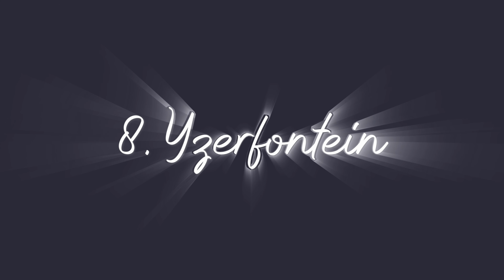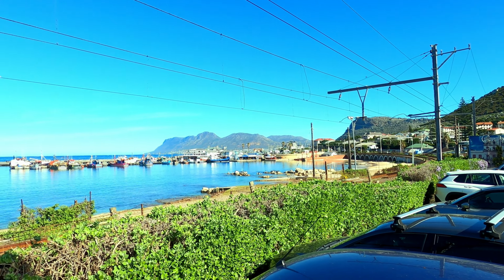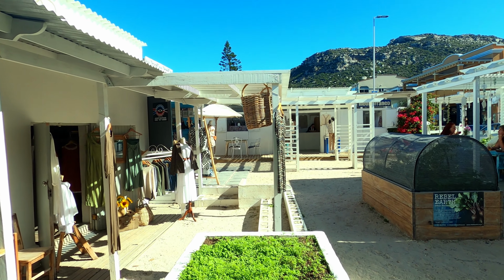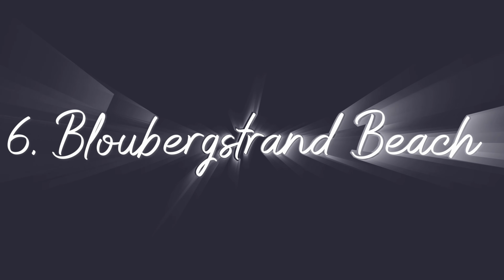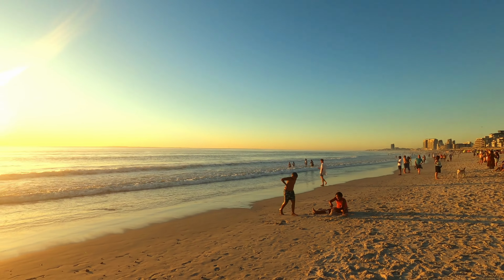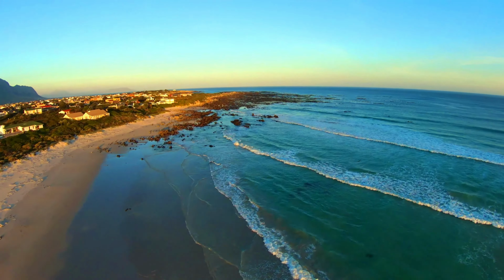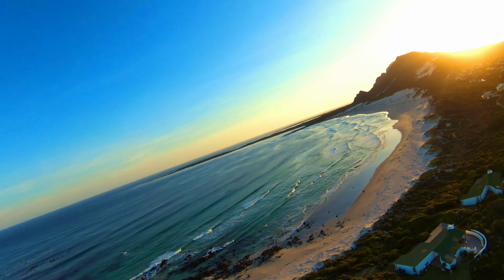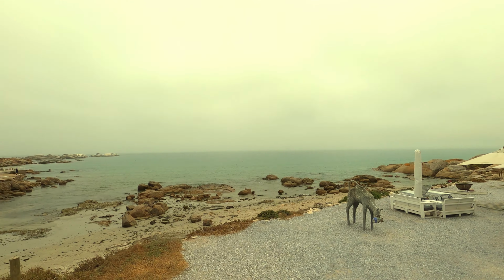Cape Town | Top 8 secret daytrips around the mothercity | A complete travelguide | South Africa 🇿🇦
We are in Cape Town, the mother City of South Africa. But we do not want to show you another video what to do in or around Cape Town with the "normal" things to do here. We have been on top of Table Mountain, to Camps Bay, to Sea Point, to Stellenbosch - we have done all that. Now it was time to find some real hidden gems, some secret spots. And we found 8 of them. So enjoy our top 8 daytrips around Cape Town. In this complete travelguide from South Africa you will soon recognise why Cape Town is such a special place to be. We will visit Langebaan Lagoon, the West Coast National Park, see some penguins, enjoy beachtime at Yzerfontein, and discover the Mykonos of South Africa: Paternoster and much more amazing places!

Thanks for supporting our videos on Paypal (with a nice coffee)

00:00 - Cape Town is a special place
00:34 - no 8: Yzerfontein
01:20 - no 7: Kalk Bay
03:25 - no 6: Bloubergstrand Beach
05:04 - no 5 - Betty's Bay
05:57 - no 4: Tulbagh
06:54 - no 3: Paternoster
10:21 - no 2: Silvermine Dam + Nordhoek Hike
16:36 - no 1: Langebaan Lagoon

Holamundo! We are Nina and Markus, a swiss couple exploring the world. In our youtube channel, we want to share with you everything you might want to know about Switzerland: places to visit, off the beaten path destinations, experiences with people, organisational topics (i.e. like how to get a swiss passport, how to buy a house etc.). We will share our love for nature and outdoor adventures, give you insights into our spiritual life and treat you with some amazing vegan cooking ideas. And from time to time we leave our beautiful country and travel the world.

We publish a vlog every week and hope to create and inspire a community of like minded indiviuals with loads of positive energy and love. Ready for the ride? Then click the subsribe button :-).

We have documented our round the world trip in 2008/2009 followed by 3 months in South East Asia in our blog.

🏡 STAY IN CASA HOLAMUNDO
Stay in our typical swiss stonehouse from the 1900. An amazing experience in the midth of wild forest, mountains and lakes

We only recommend products that we really stand behind and that we use ourselves! Using the links is free of charge for you, you don't pay more when you place an order. But you can be sure that this is a good product/service and we can earn a little money.

👑 PRECIOUS METALS - You want to invest into precious metals like gold and silver. We can recommend Goldavenue, a reliable swiss based company.

🖥️ WEBHOSTING - get your domain, host your email and/or website at cyon. We use this swiss based company since a very long time. Prices are fair, serice is reliable and good. Highly recommended

"The path is made by walking."